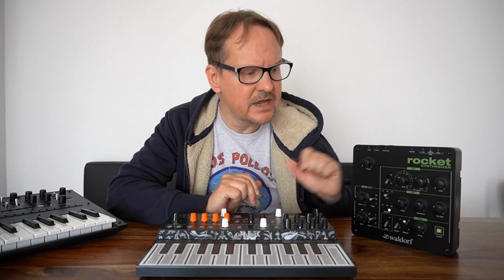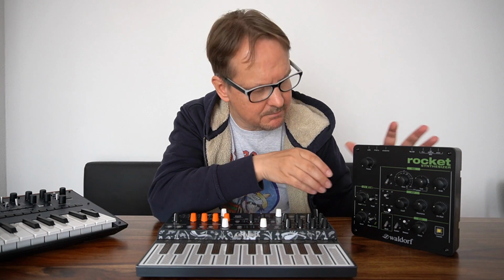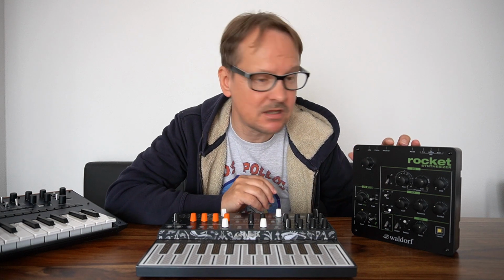Touch this: Arturia MicroFreak - review & jam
When I first heard of the MicroFreak I was very excited about this feature-packed hybrid synth from Arturia. In my review, I take a comparative look on the sound engine and summarize my first 4 weeks of experience. In the arpeggiator jam (starting at 8:35) I go through the first 4 oscillator models of the Freak in the following order: Basic Waves, Wavetable, Harmonic, Superwave. For each of the four sounds I tried to focus on different aspects of the sound engine and I tried to use only little FX from the Line 6 M5 (Ping Pong Delay). This could be achieved through Midi Control of the effect strength with a foot pedal. Because the Freak has no pedal input I had to use additional devices from my Midi zoo (QuNexus & Kenton USB Midi host). Because the oscillator models have different basic volume levels and the Freak does not provide a storable gain parameter for adaptation, I raised the volume of the first 3 parts in an audio editor after the jam. Because Arturia seems to eagerly support the Freak with firmware updates I don't want to put to much emphasis on minor flaws, like the display which switches automatically off when not using the knobs or the polytouch detection which is still not optimal. I adjusted the pressure sensitivity to 80% with logarithmic characteristics which worked best for me so far but perhaps some additional user calibration (option) might be helpful anyway.